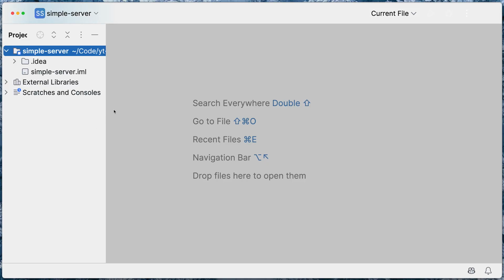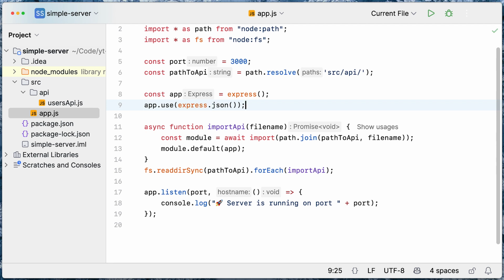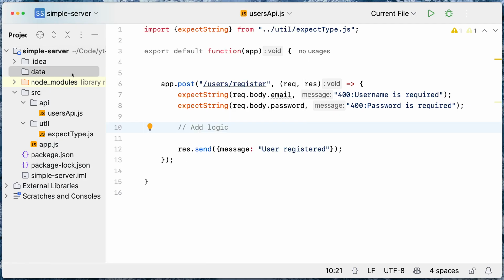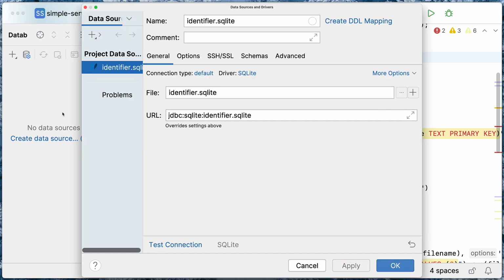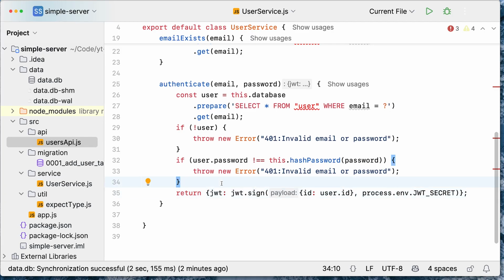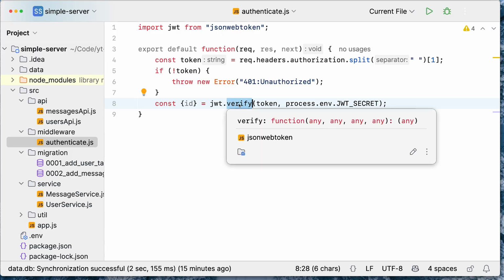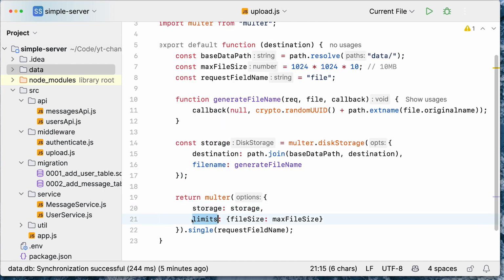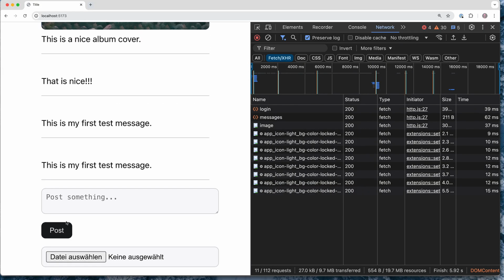NodeJS Server from scratch with ExpressJS and SQLite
In this video I am going to build a server in NodeJS with ExpressJS and a SQLite database.